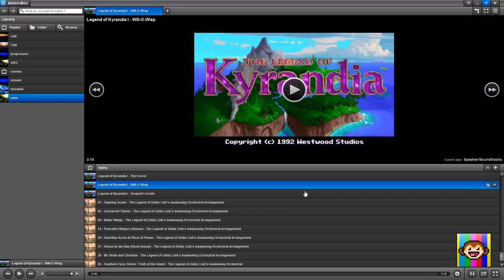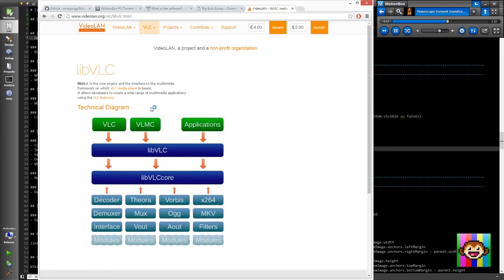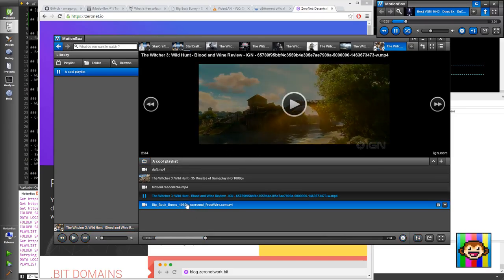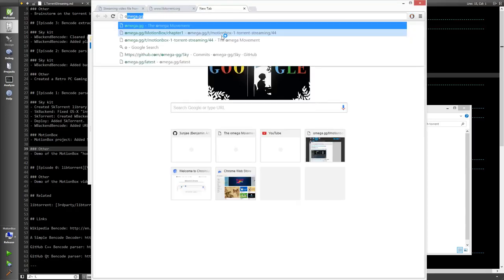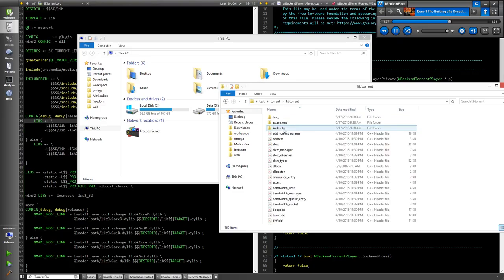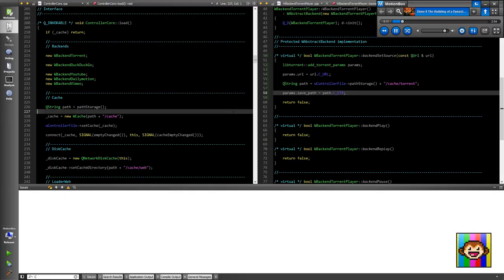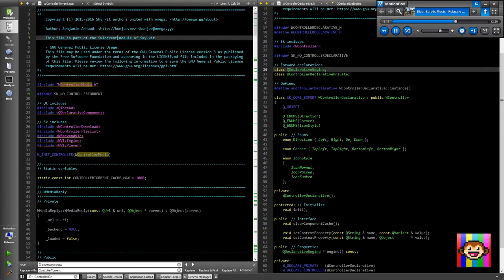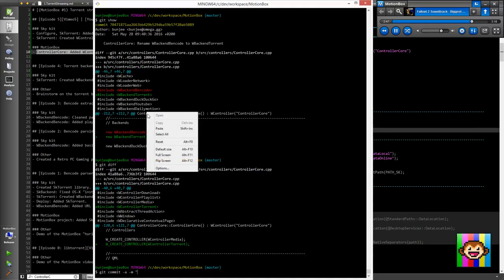(MotionBox #1) Episode 5: Torrent controller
I'm coding MotionBox, The Video Browser.

MotionBox is developed under the GNU General Public License.
Transformative video for nonprofit educational purpose.